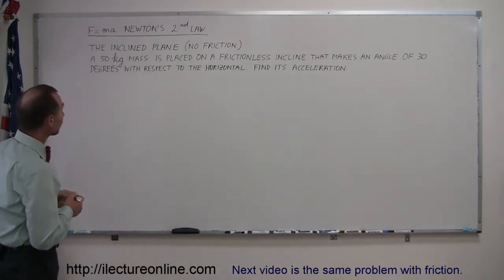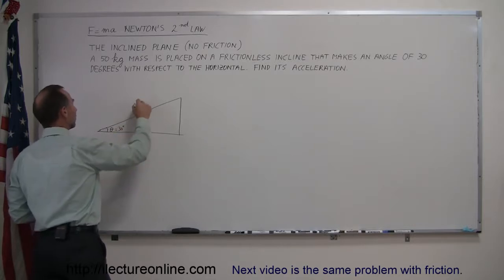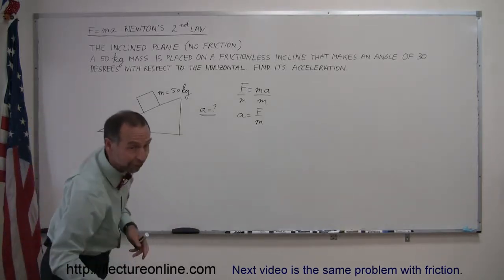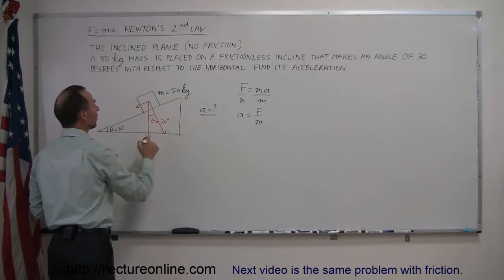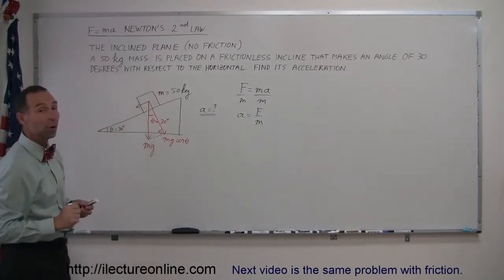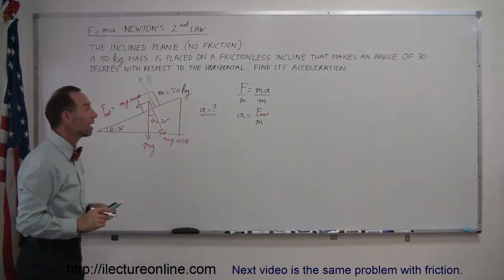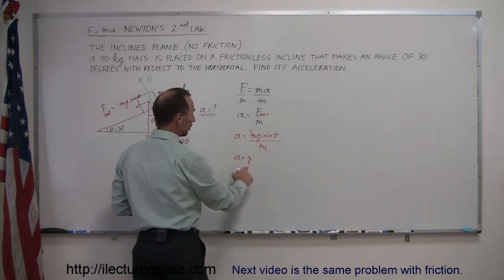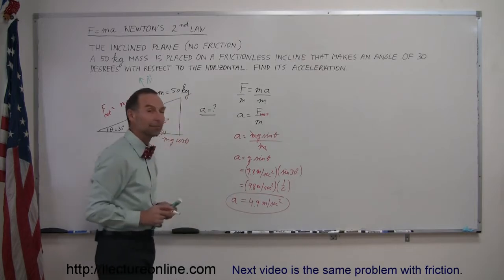Physics Mechanics The Inclined Plane 1 of 2 Frictionless